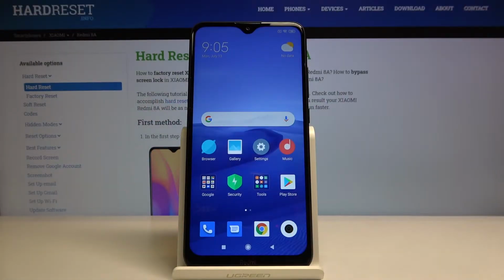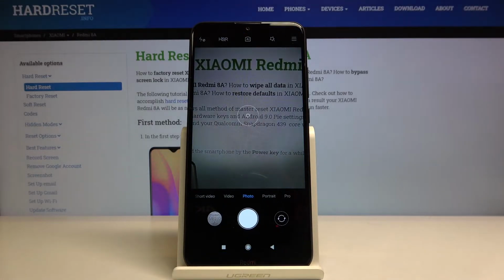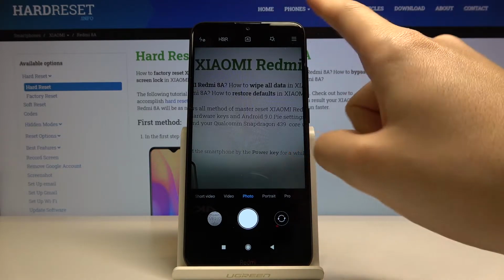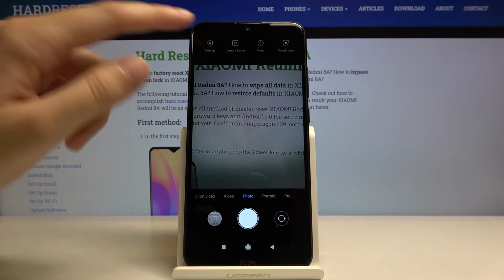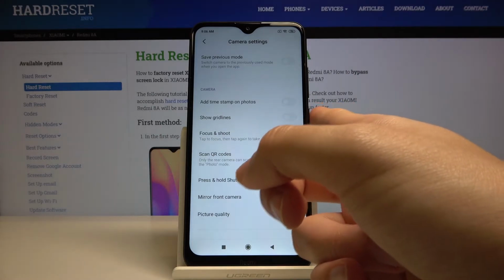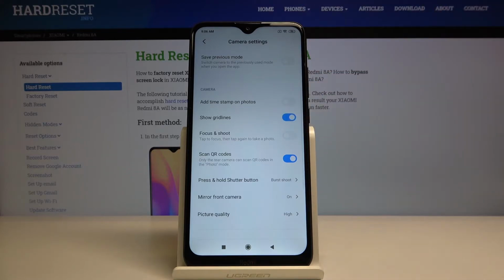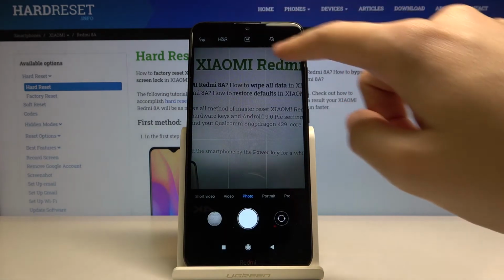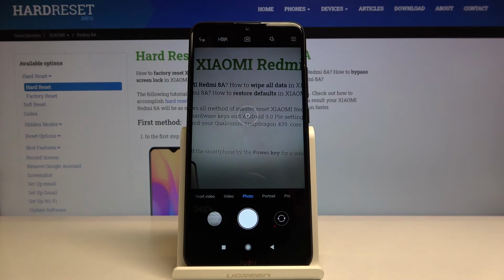How to Turn On / Off the Camera GridLines in XIAOMI Redmi 8A – Camera Settings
Learn more info about XIAOMI Redmi 8A:
Come along with the above tutorial and find out how to Turn On / Off the Camera GridLines in XIAOMI Redmi 8A. This great feature will help you know the proportions of subjects when shooting and photographing. Thus, you can improve the quality of your work and become a photography professional! Let's visit our HardReset.info YT channel and get more useful tutorials.

How to show Grid Lines in XIAOMI Redmi 8A? How to activate Grid Lines in XIAOMI Redmi 8A? How to turn on Grid Lines? How to switch off Grid Lines in XIAOMI Redmi 8A? How to show Orientation Lines in XIAOMI Redmi 8A? How to set Orientation Lines in XIAOMI Redmi 8A? How to enable Orientation Lines in XIAOMI Redmi 8A?